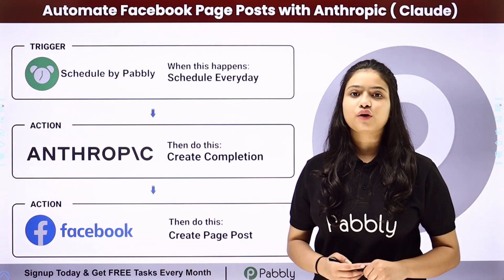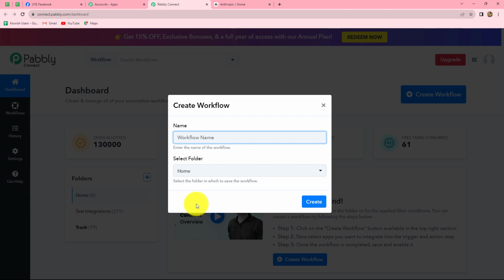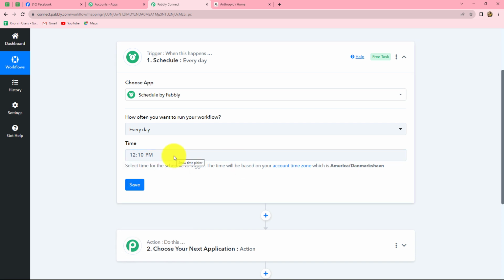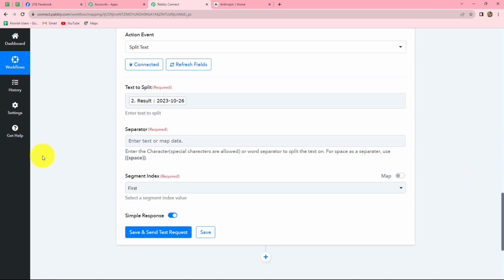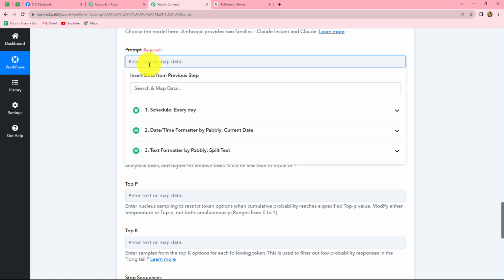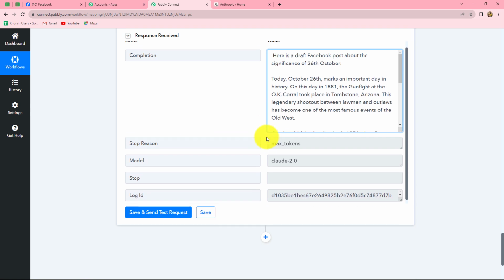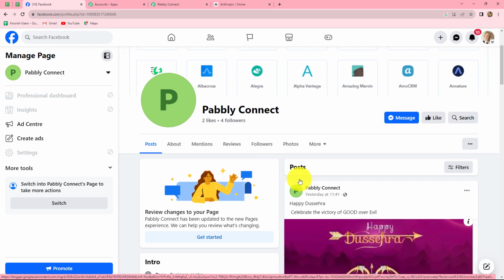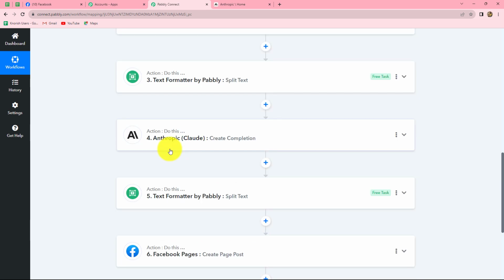How to Use Anthropic (Claude) to Automate Facebook Post with Pabbly Connect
In this informative tutorial, we'll guide you through the process of automating your Facebook posts using Anthropic's Claude, seamlessly integrated with Pabbly Connect. This powerful combination enables you to streamline your social media posting and save valuable time.

Discover how Claude AI, with the help of Pabbly Connect, can assist you in scheduling and automating your Facebook posts. Whether you're a marketer, business owner, or content creator, this automation can enhance your social media strategy.

Unlock the potential of automated Facebook posting with Anthropic's Claude and Pabbly Connect.

1. Automation: Pabbly Connect offers automation capabilities that can help you automate mundane and repetitive tasks. This allows you to save time, money and resources.

2. Integration: Pabbly Connect provides a wide range of integrations so that you can connect different web services with each other. This helps you to create smarter workflow processes and make your business more efficient.

3. Security: Pabbly Connect takes security seriously and provides an industry-standard security system to protect your data and applications.

4. Scalability: Pabbly Connect is highly scalable and allows you to easily add new applications and services to your workflow.

 5. Cost-effective: Pabbly Connect is cost-effective and provides plans for different business sizes.